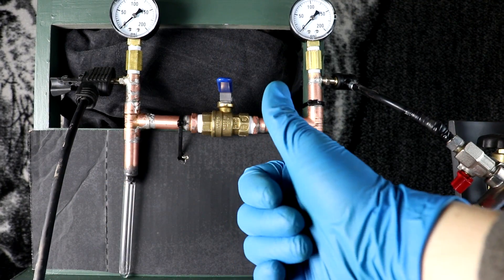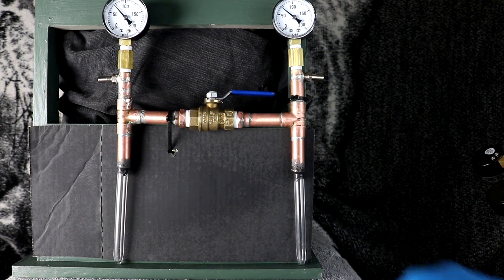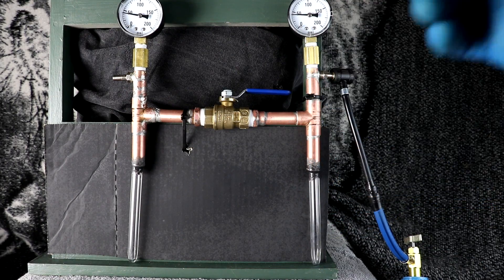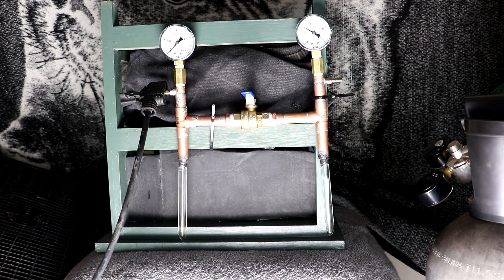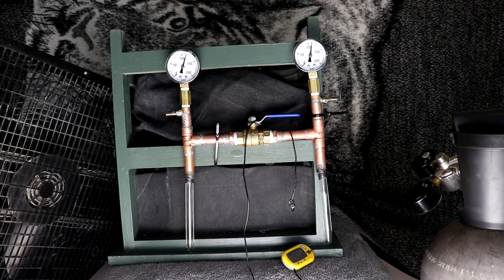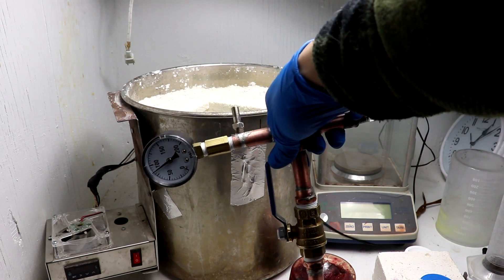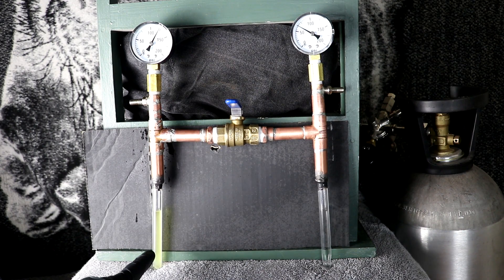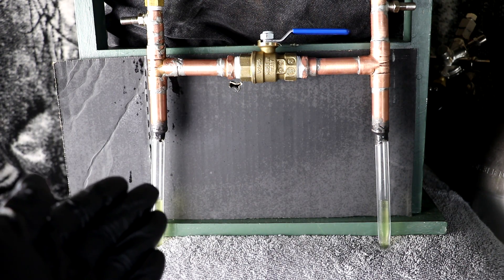The Law of Partial Pressures Demonstrated Using Vapor Pressure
I demonstrate vapor properties of liquids and gasses.